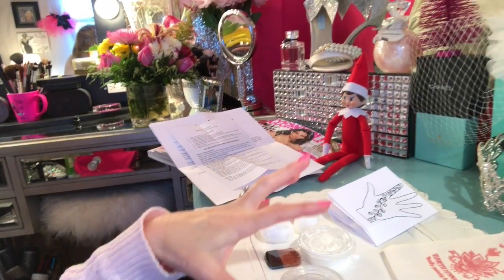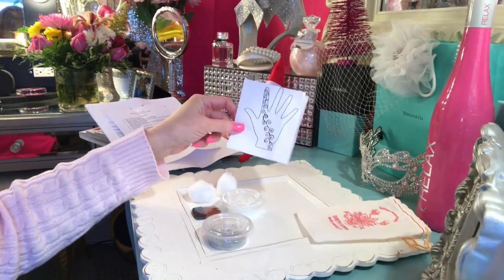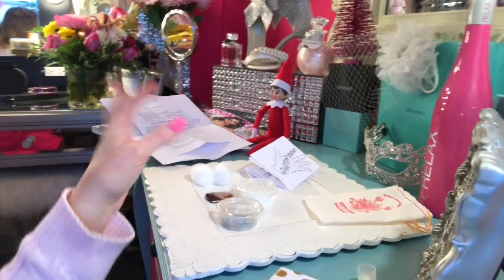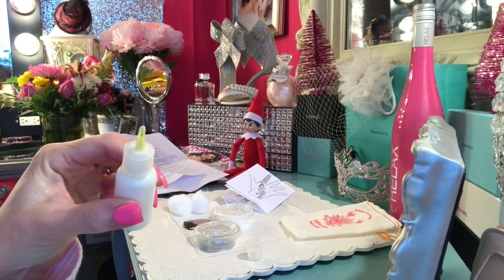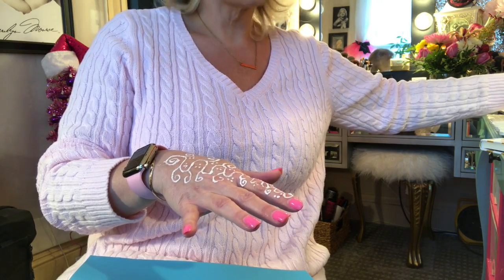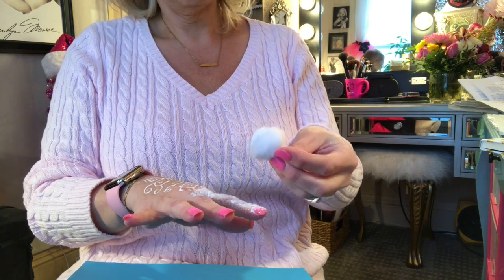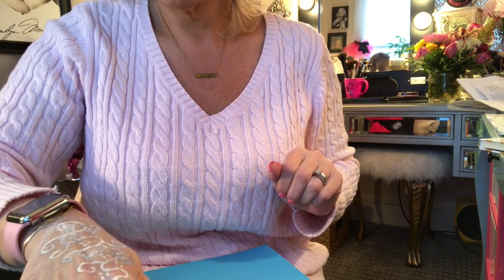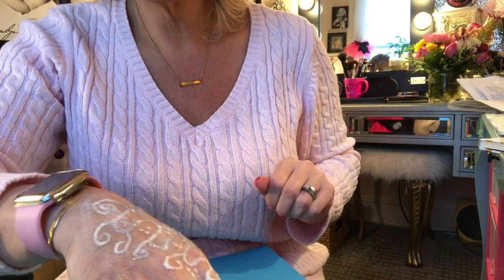White Lace Henna I ByJenniferlynn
About jenniferlynnvlogger (Jennifer Sauri)
My name is Jennifer, as I've been on this wonderful journey in life. I've learned to love myself and appreciate who I've become and the wonderful family I have in my life. I enjoy warm weather, entertaining friends and family. Sharing recipes, eating healthy and not so healthy, meditation and exercise which is healthy for our state of mind. Health is important in life we all need to embrace it with love. I don't focus on the negative things, I pray on what I can't change and see the positive in the things I can change. Remember to speak to god on a daily basis, it will help you to see the good in many aspects of life. Try to do one act of kindness a day and pass it on with love.

🚗 uber code: jenniferb4664ue

The content published on the blog/youtube channel  is protected by copyright, and any unauthorized copying, reproduction, republishing, uploading, posting, transmitting or duplicating of any of the material is prohibited without my expressed written permission. To obtain permission to copy portions of the blog/YouTube channel, please send an e-mail to me at or inbox me via my YouTube channel.

Executive Producer, JenniferLynn
Editor, JenniferLynn

Thank you all so much for your love and support. I hope you enjoy watching. ♥